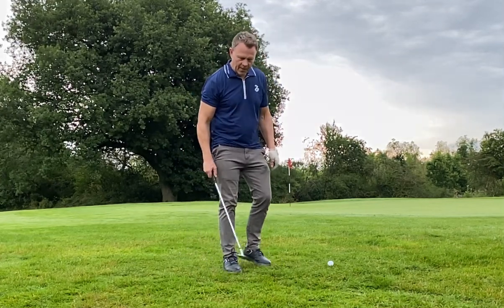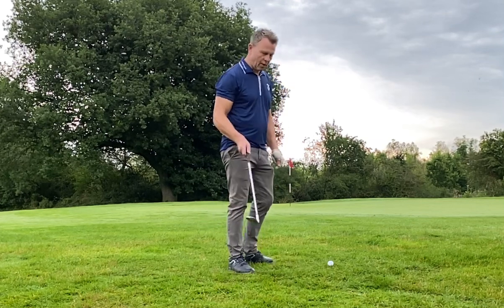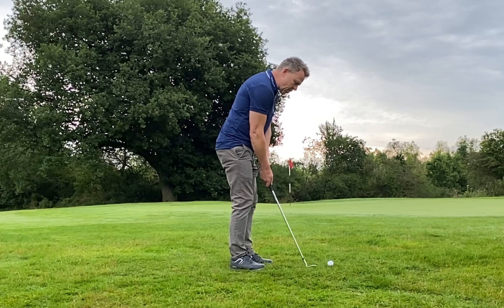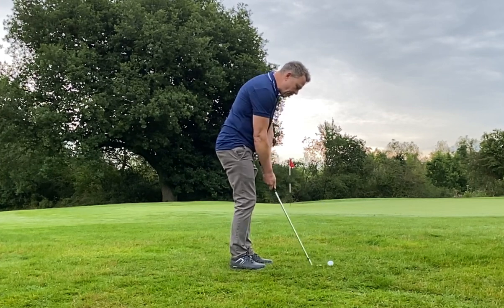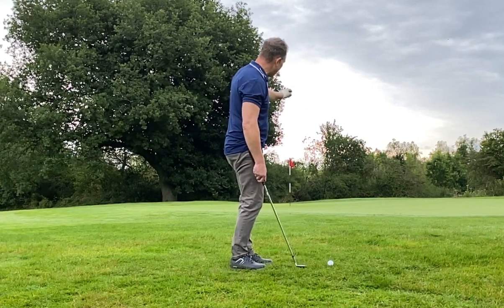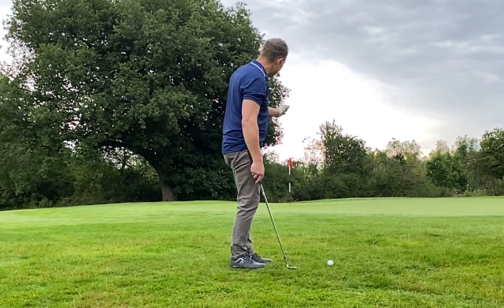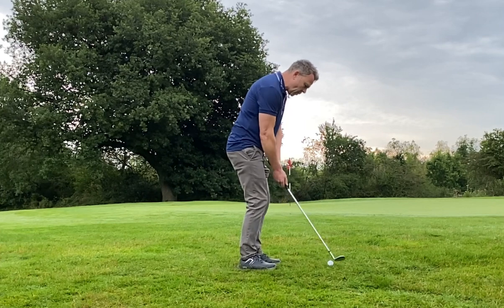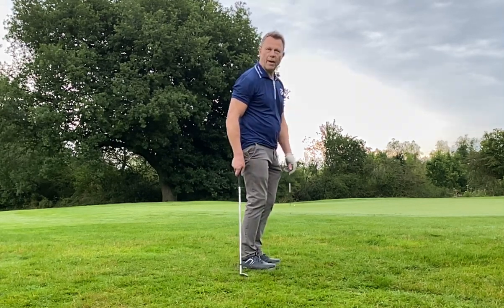KNOCK 5 SHOTS OFF YOUR HANDICAP with this easy chipping method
I've been a golfer for 35 years but always struggled with chipping the ball close until I learned this super simple method, it has knocked at least 5 shots off my average score and can for you too if your a mid to high handicap!